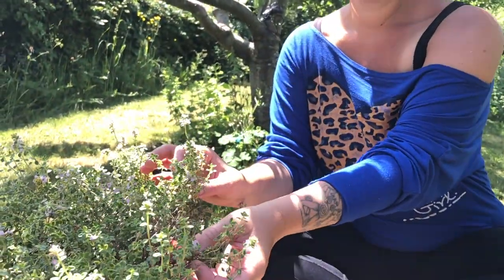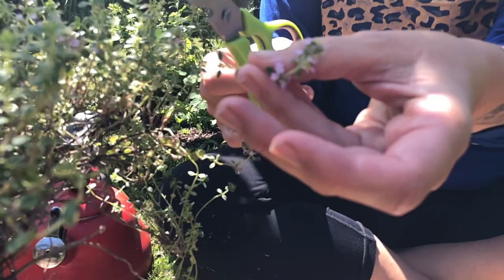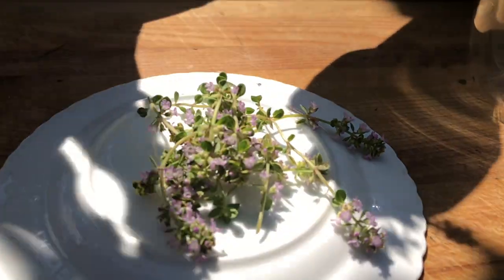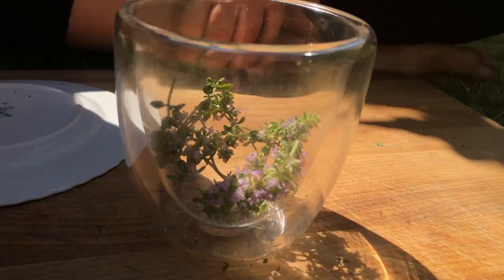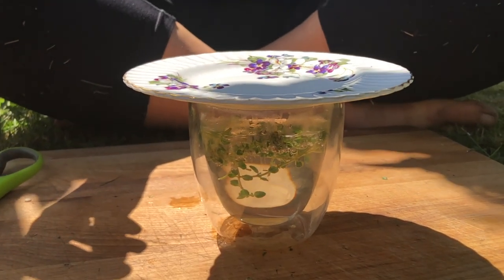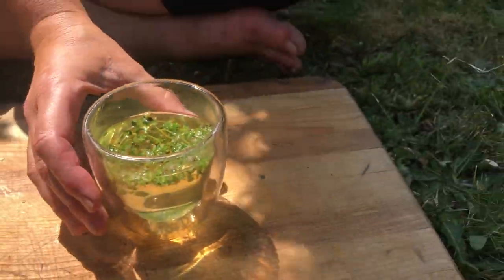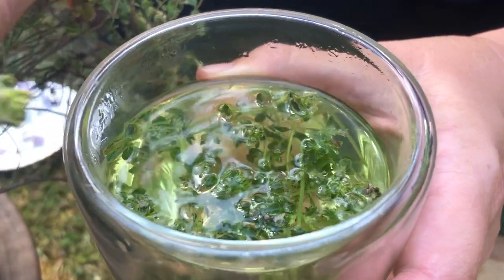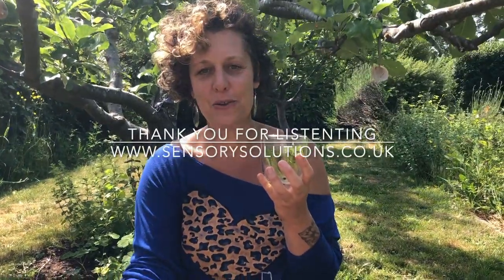Medicine making with the Seed Sistas - THYME iNFUSION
Making an infusion is the art of making a good cup of herbal tea.  Here we look at how you can pick a fresh herb, in this instance Thyme, and make a medicinal infusion - one way to harness the medicinal powers of a plant...

Find our blog and more about what we do at

ABOUT US
Sensory Solutions Herbal Evolution is an arts and health-education, Community Interest Company run by the Seed SistAs, Fiona & Karen.  We promote empowerment, autonomy, freedom, health, and diversity through teaching about plant medicine.  All our Herbal Medicine courses, publications, talks and tours promote the aims of the CIC: to educate about and promote the growing and use of herbal medicine.

We combine medical training and years of clinical experience with our love of creativity and plants to put herbal medicine back where it belongs: in your hands.

Jingle: with thanks to Amy Irvette Wild